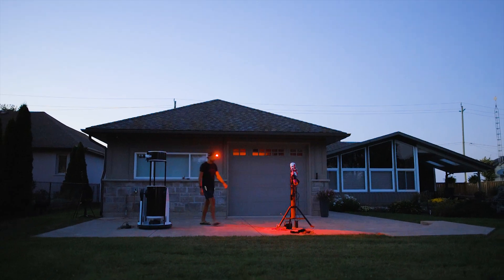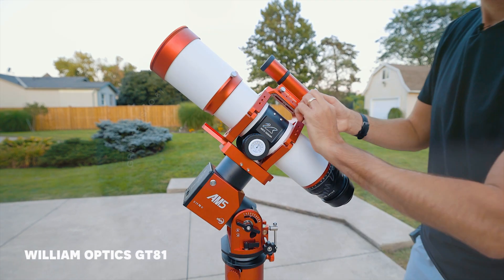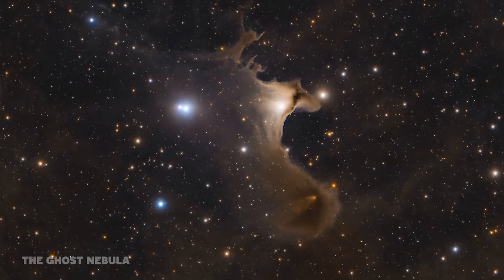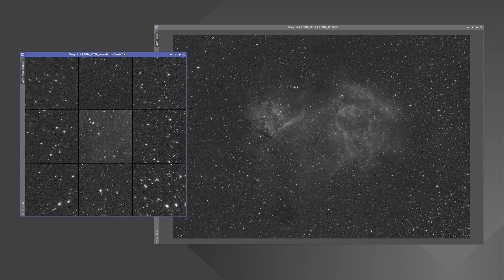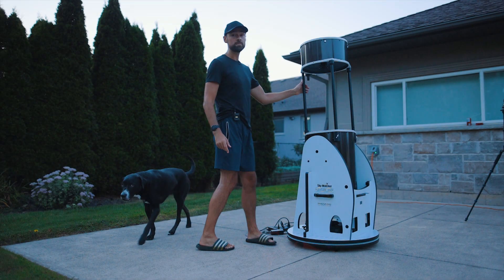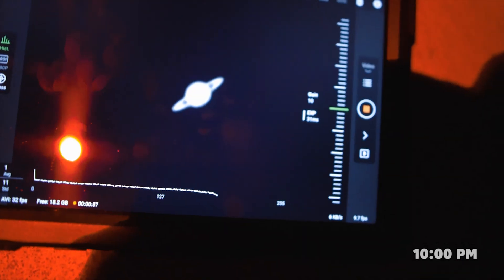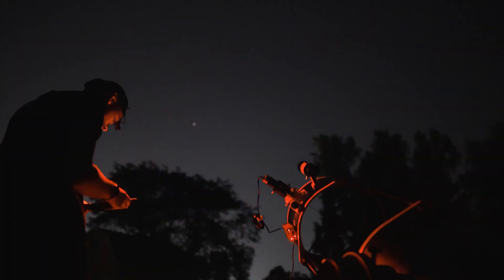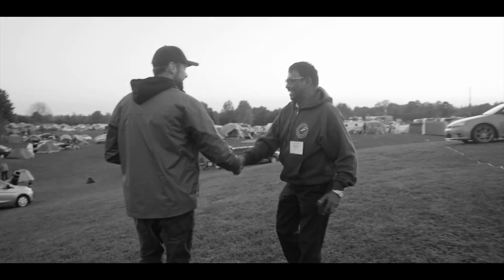Let's Photograph the Lion Nebula!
YOUTUBE GEAR:

Wide-Angle Zoom Lens
Low-Light Lens